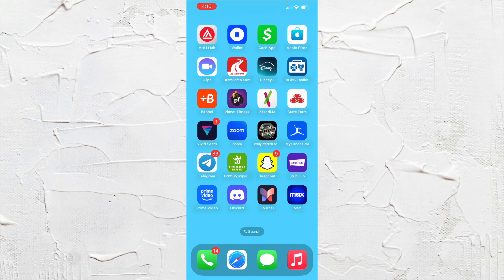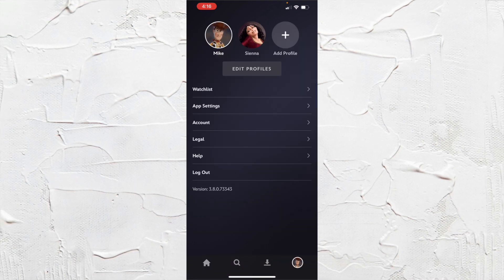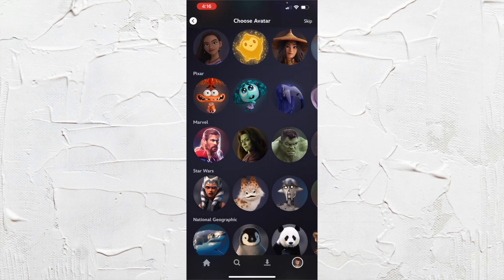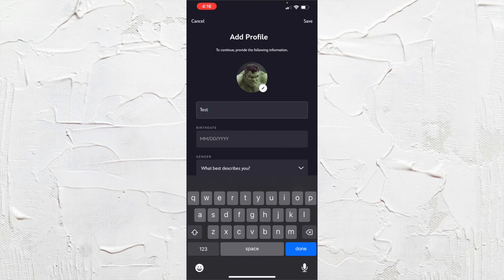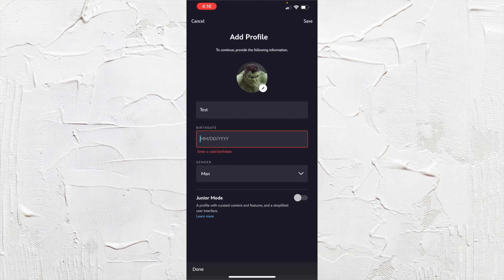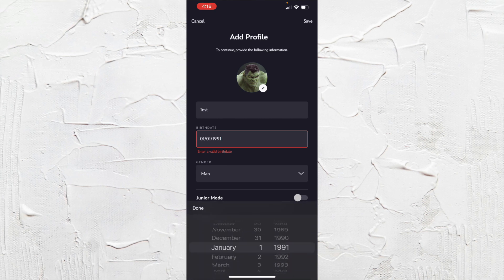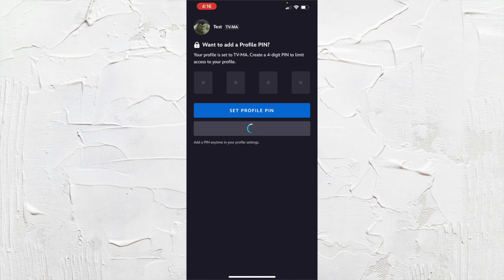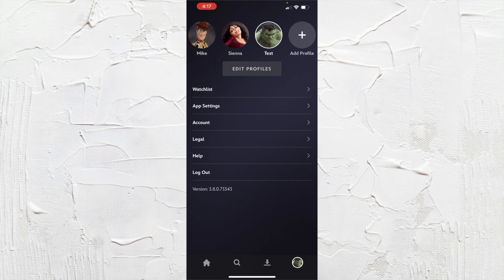How to Make a Profile on Disney Plus - Full Guide 2024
In this video we show you How to Make a Profile on Disney Plus